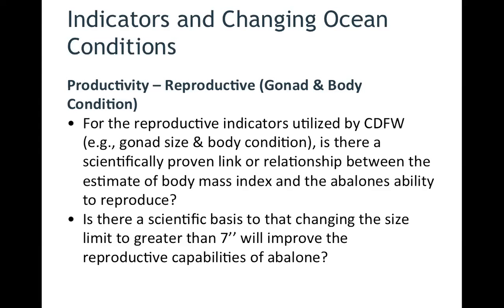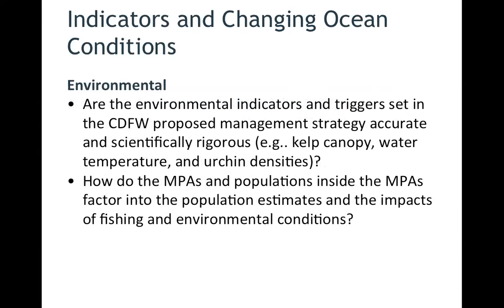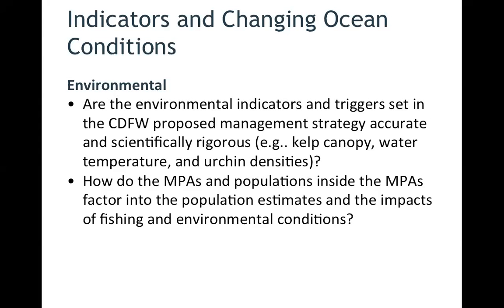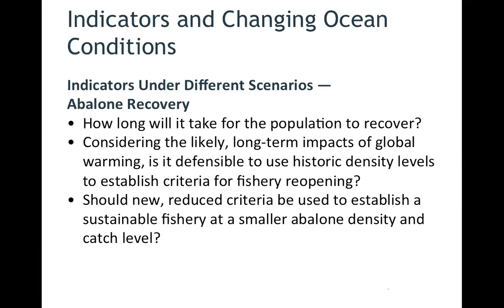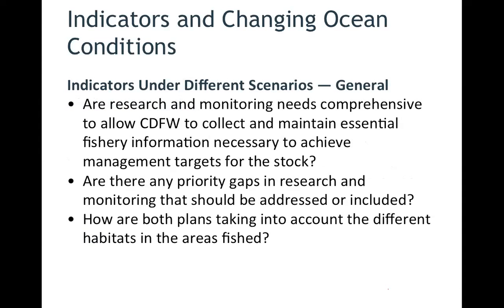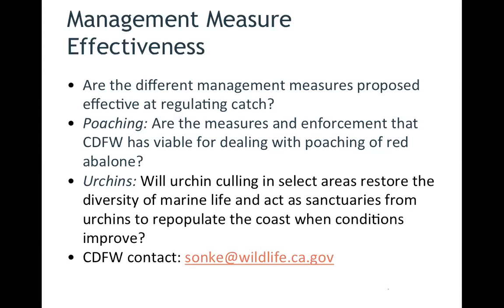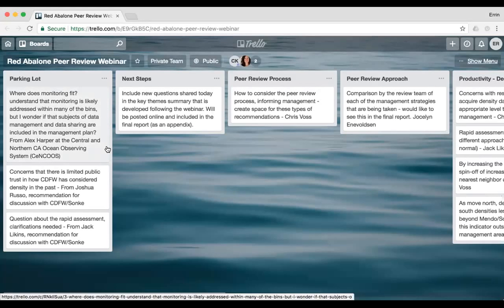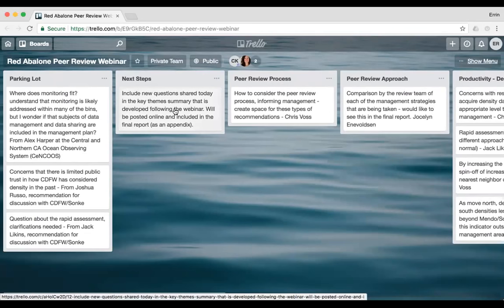Red Abalone Peer Review Community Webinar August 2018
California Ocean Science Trust convened a peer review panel to evaluate the scientific merits of two proposed management strategies that have been developed to support the California Department of Fish and Wildlife (CDFW) in designing a recreational red abalone fisheries management plan (FMP).

To help promote open lines of communication and engage in information sharing at this stage of the peer review process, members of the red abalone community were invited to participate in a public webinar with the reviewers.